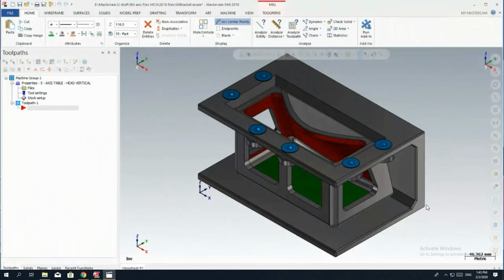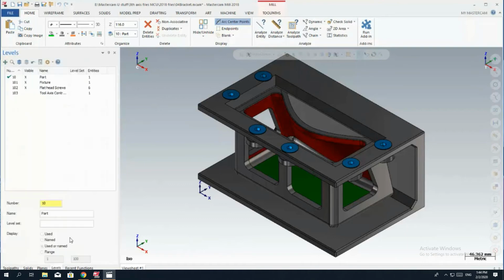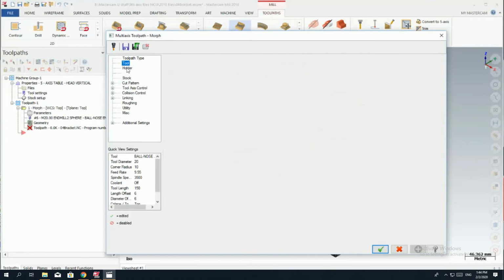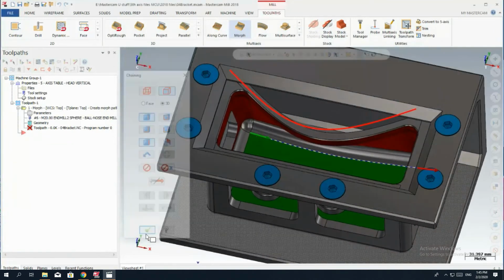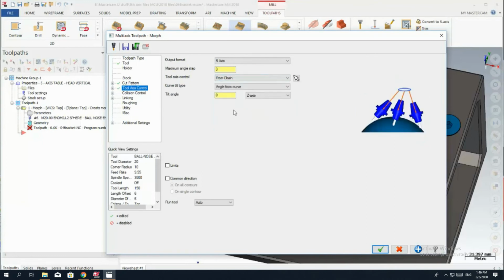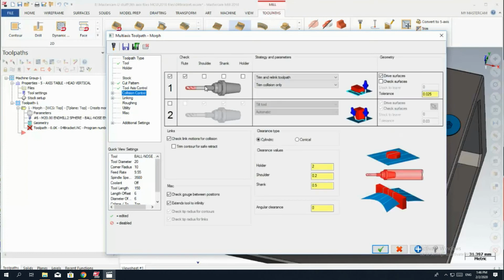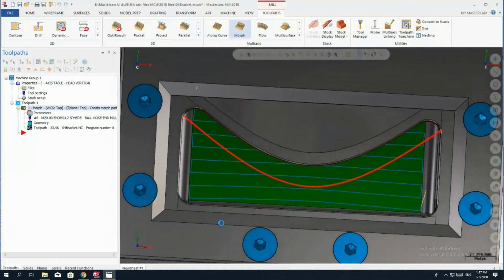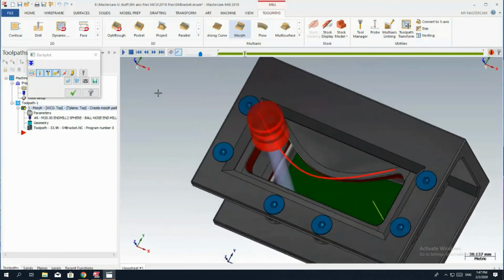Part1-Morph toolpath, tool control 5-axis toolpath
Milling and Turning Programming Tutorials
CNCmulti-axis